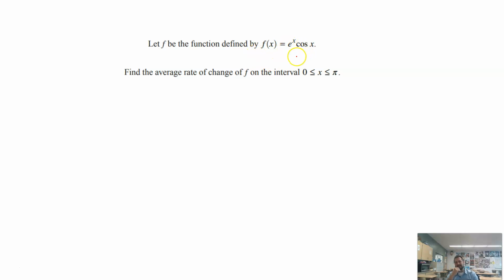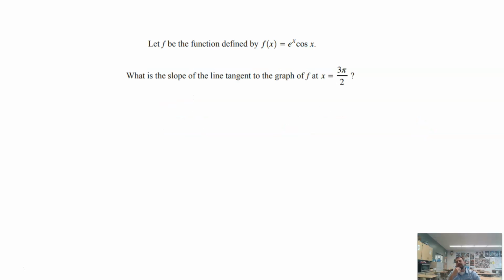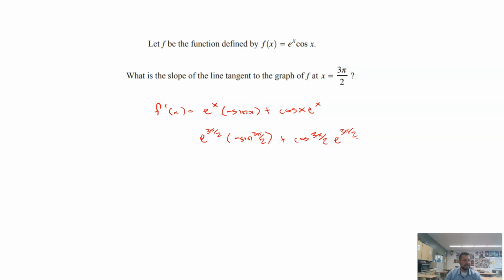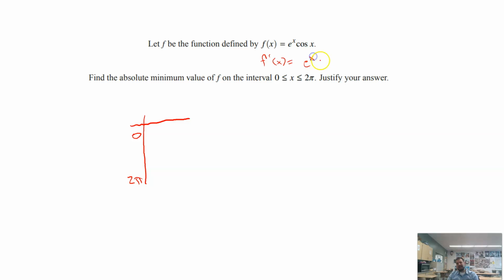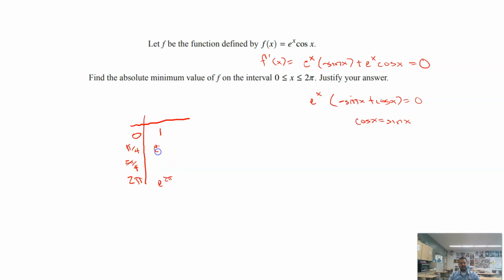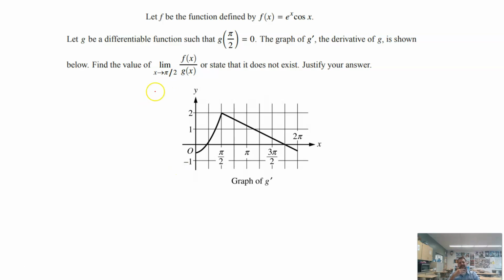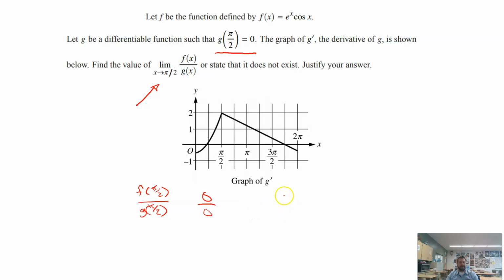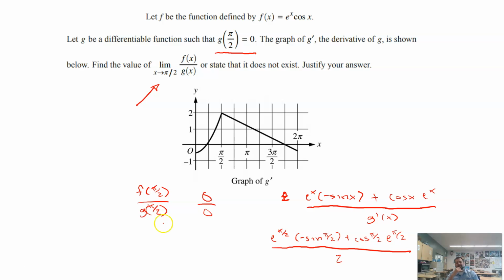2018 Multiple Ideas #5